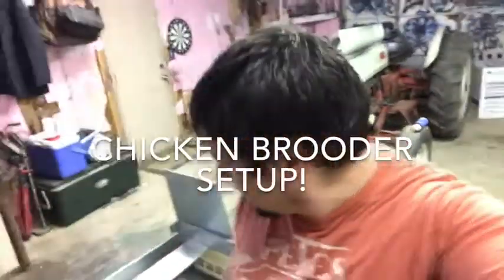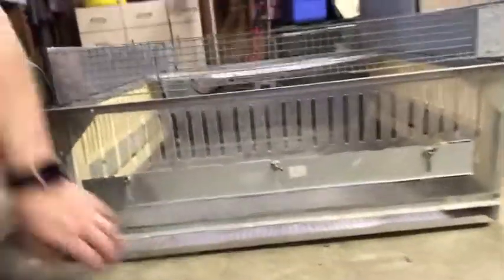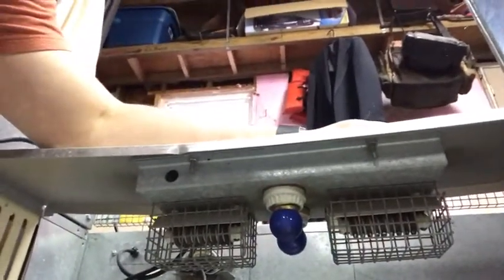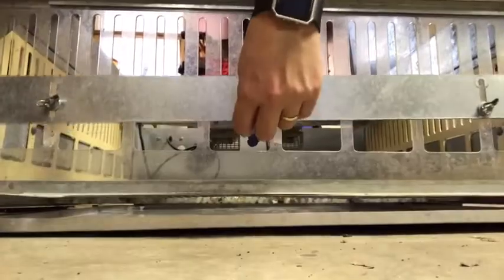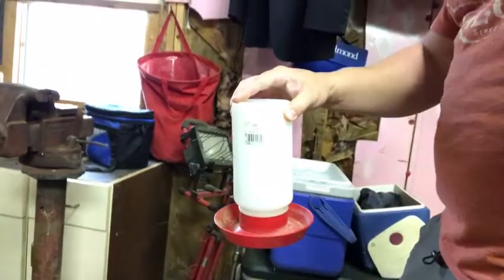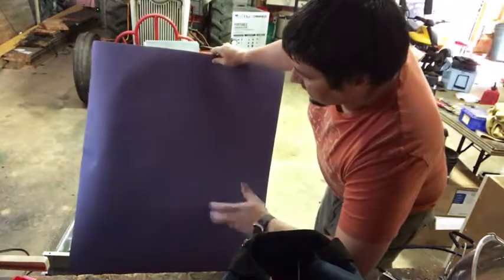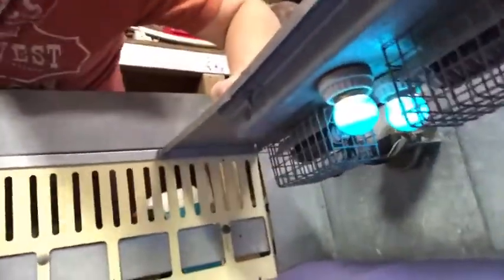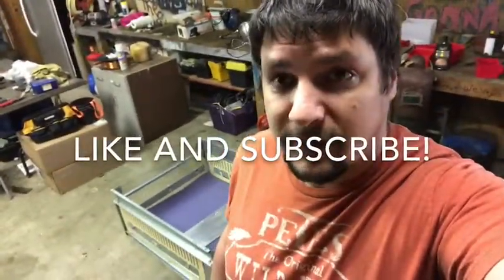Chicken Brooder Setup